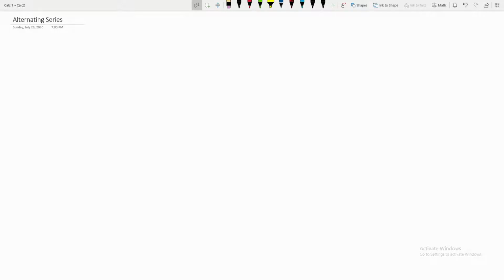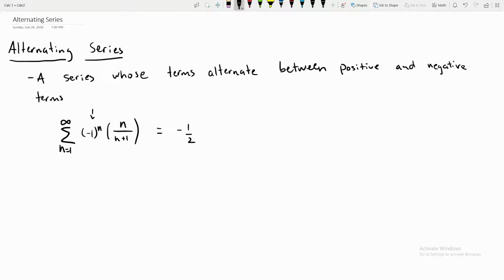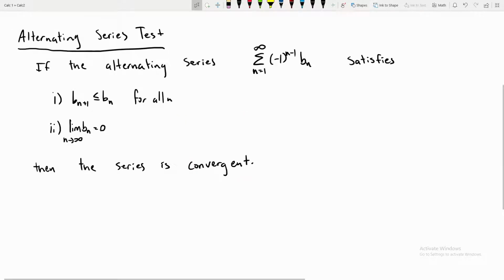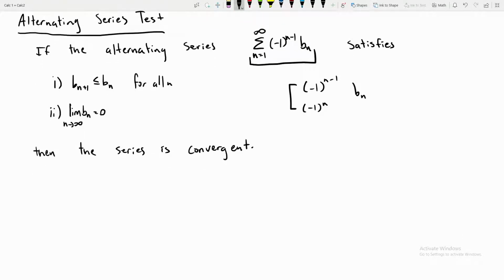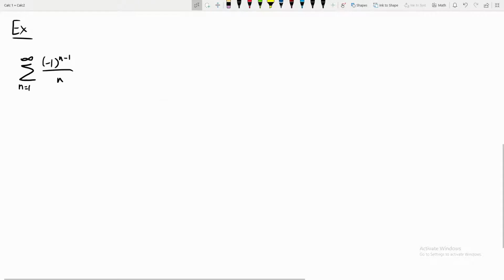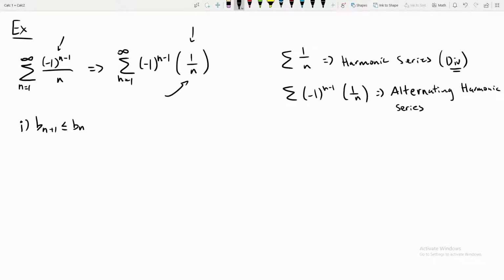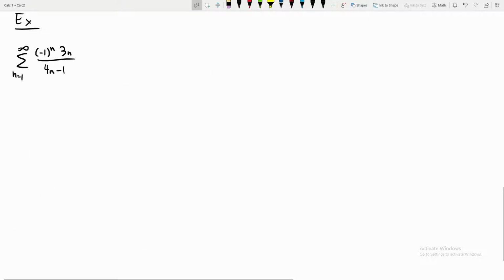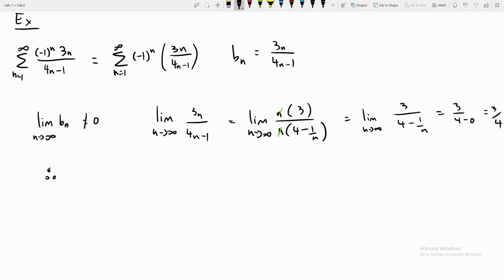Calculus 2 | Alternating Series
Welcome to my Calculus 2 Series where I talk about all the fundamentals of Calculus 2. In this video I go over a special type of series called the alternating series and how to find whether the series converges or diverges. This video contains multiple worked examples.